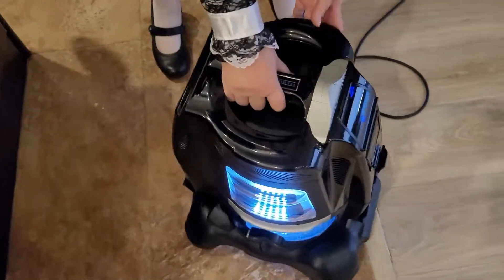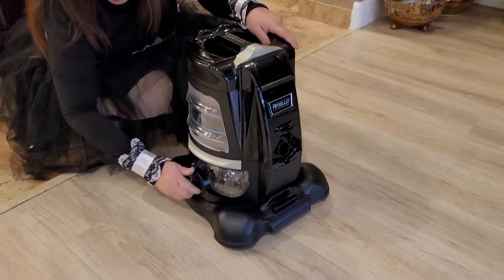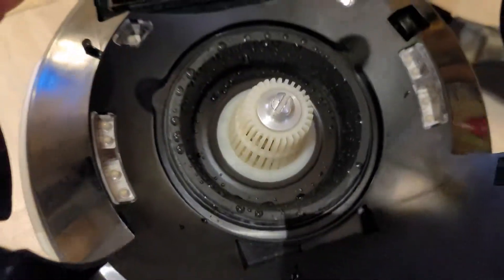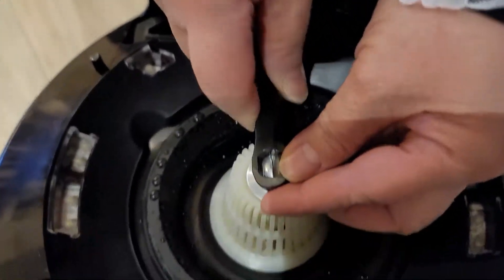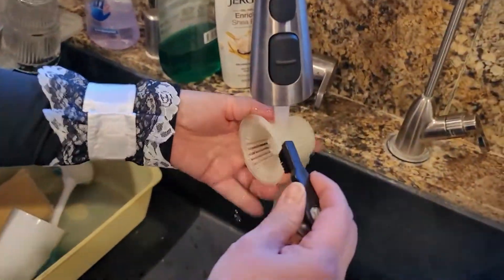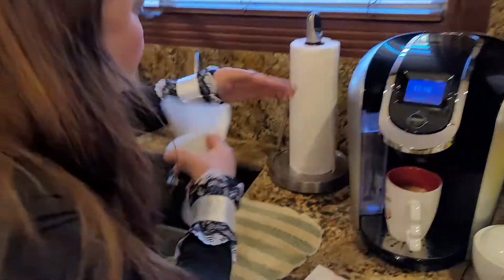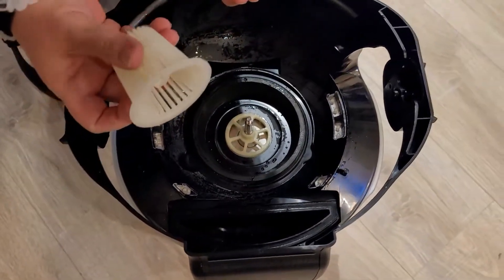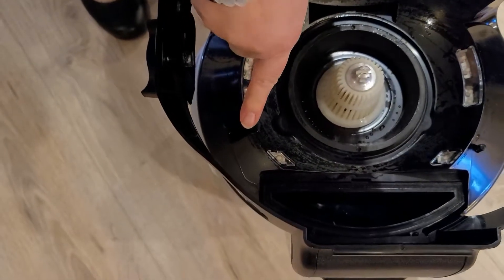HOW TO CLEAN A RITELLO SEPARATOR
Here is a video guide on how to properly clean a Ritello separator.